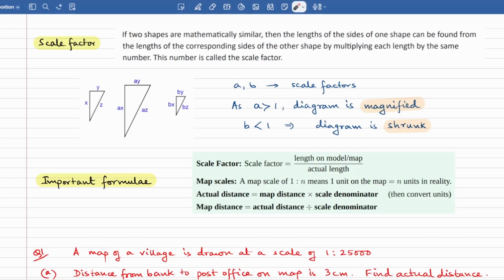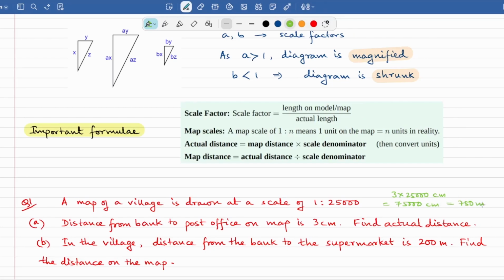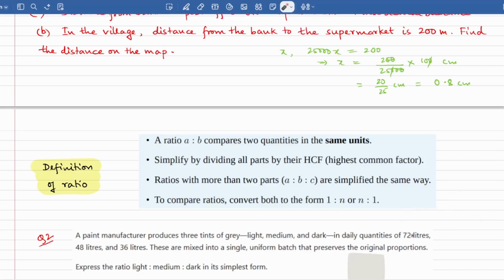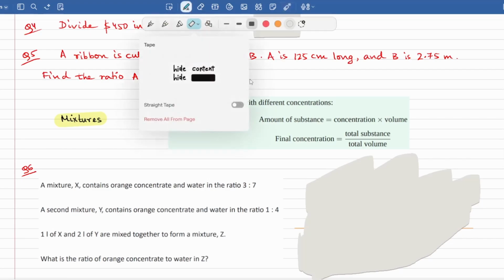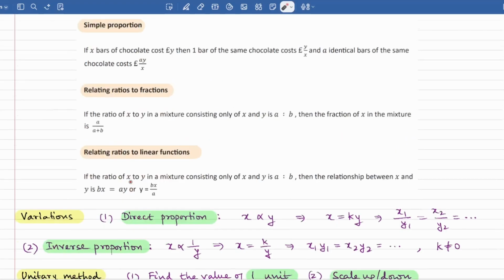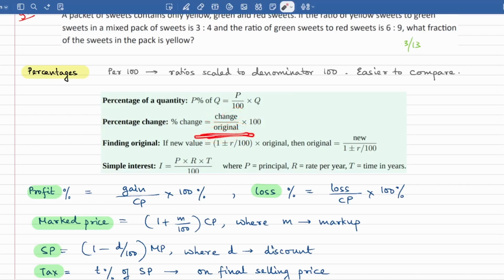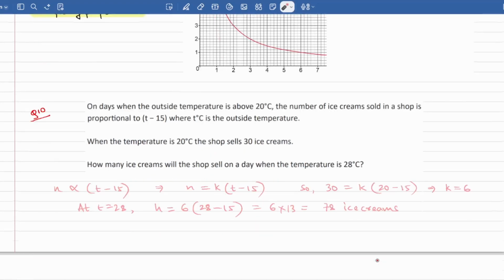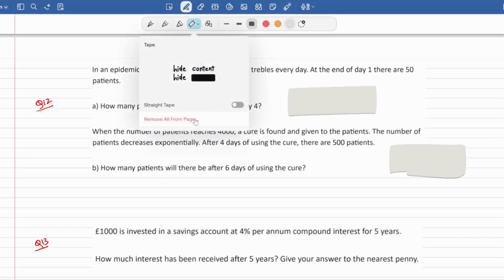ESAT Paper 1: Ratio and Proportion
ESAT math preparation, algebra practice questions, and concept tutorials for the engineering and science admissions test.

Starting your ESAT preparation? This is the full walkthrough of Ratio and Proportion chapter in the compulsory section of ESAT Mathematics 1 (M1).
🎥 Timestamps
00:00 Introduction
00:26 Scale Factor
02:20 ESAT Practice Question 1
03:40 Ratio
04:47 ESAT Practice Question 2
05:25 ESAT Practice Question 3
05:55 Splitting a Number in Fixed Ratio
06:37 ESAT Practice Question 4,5
07:11 Mixtures
07:25 ESAT Practice Question 6
08:45 Best Value
09:11 Proportion
10:13 Variations
10:58 ESAT Practice Question 7,8
12:19 Percentages, Profit and Loss
13:55 ESAT Practice Question 9
14:14 Graphs of Proportion
14:34 ESAT Practice Question 10
15:12 Scaling Area and Volume
15:32 ESAT Practice Question 11
15:55 Exponential Growth & Decay
16:38 ESAT Practice Question 12,13
17:37 Outro